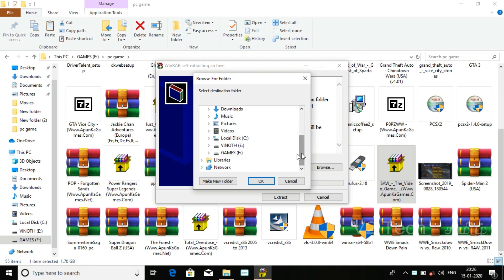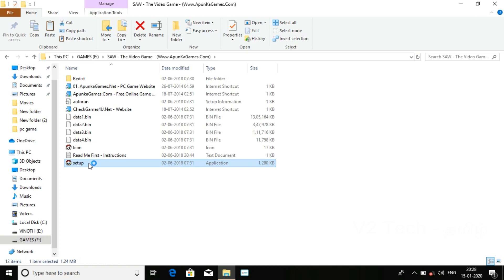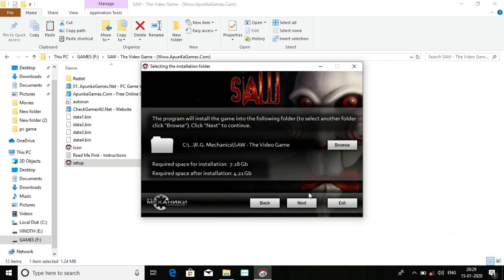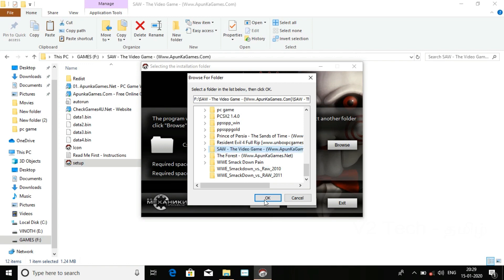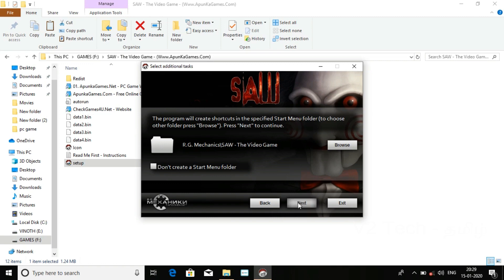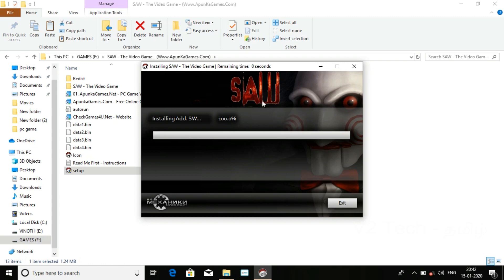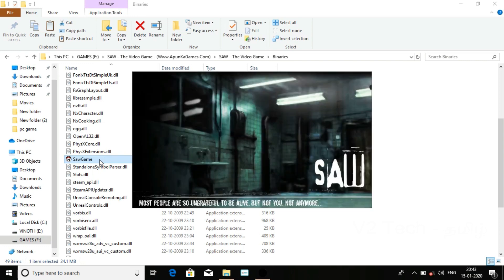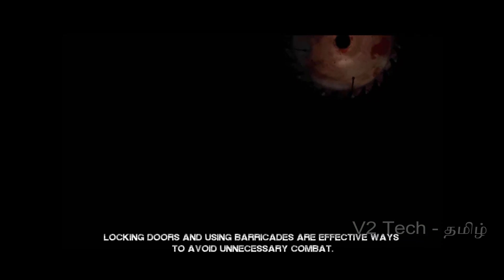Saw The Video Gameஐ PCயில் விளையாடுவது எப்படி? / by V2 Tech தமிழ்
இன்னிக்கு நம்ம எப்படி Saw The Video game ஐ pc or laptop ல விளையாடுறது என்று பார்க்க போறோம்

OS: Windows XP/Vista/7
Processor: Pentium 4 @ 2.4 GHz / AMD Athlon 2.0+ GHz
RAM: 1 GB
Hard Drive: 12 GB available space
Video Card: NVIDIA GeForce 6600 / ATI Radeon X1300
DirectX: 9.0c

_____________💯______________Link:Contect me on Telegram (or) Link is in first comment